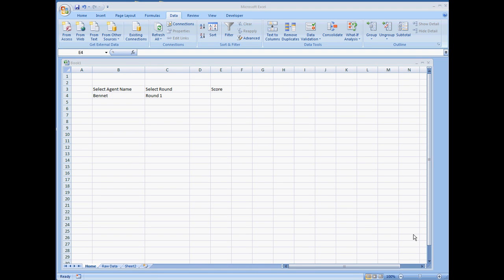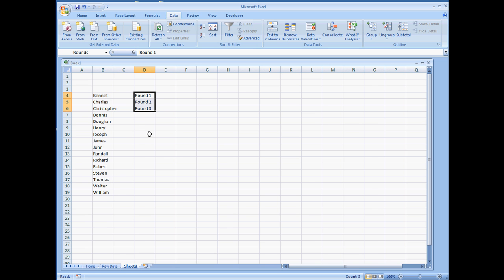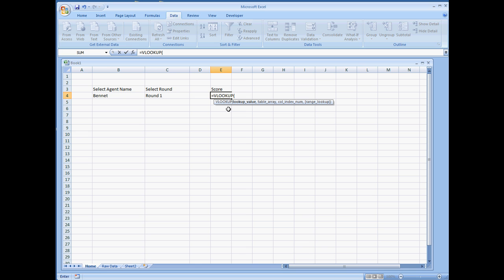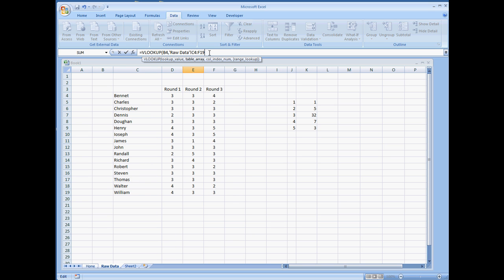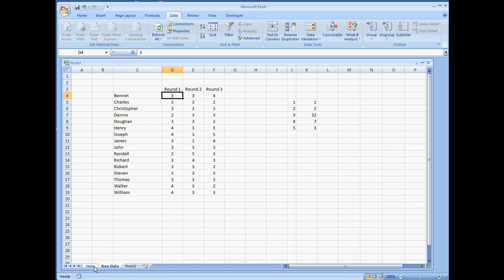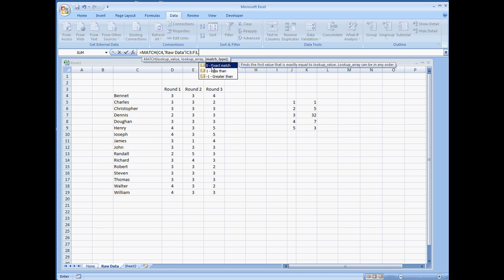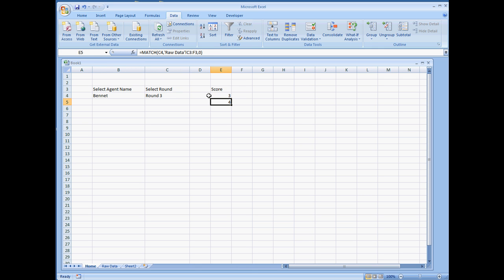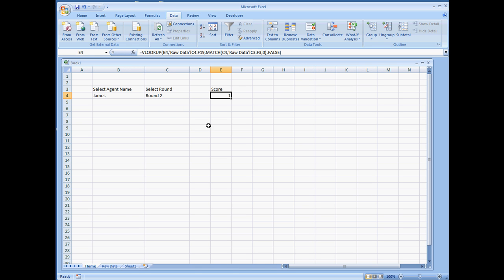Using VLOOKUP and MATCH To Retrieve Data from A Table Excel Tutorial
This video shows how to use VLOOKUP and MATCH to retrieve data by name for a certain Date\Round. Search vertically for name then match it by searching the column for a certain name or string. Other topics shown are selecting data from a drop down menu data validation list. Retrieving data from a different worksheet

- MICROSOFT EXCEL VBA AND MACROS FOR BEGINNERS